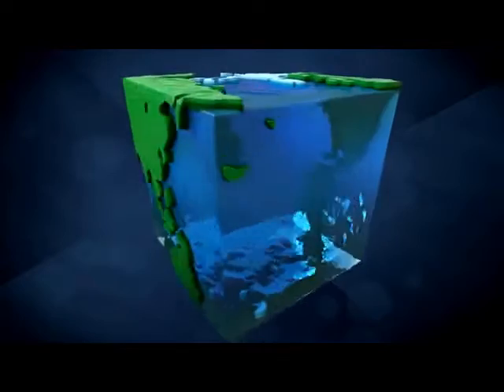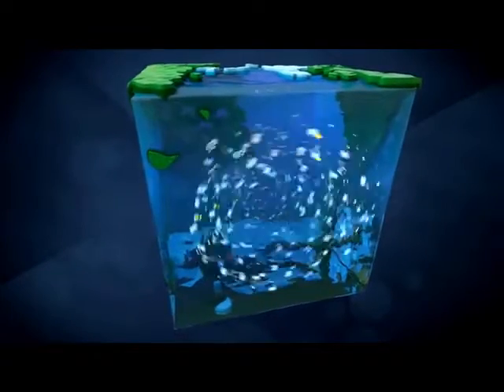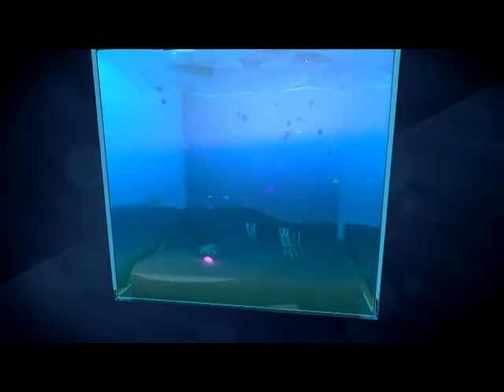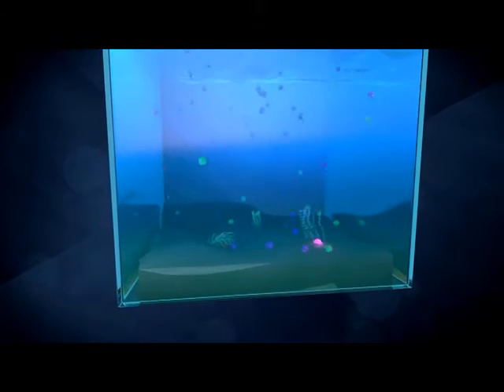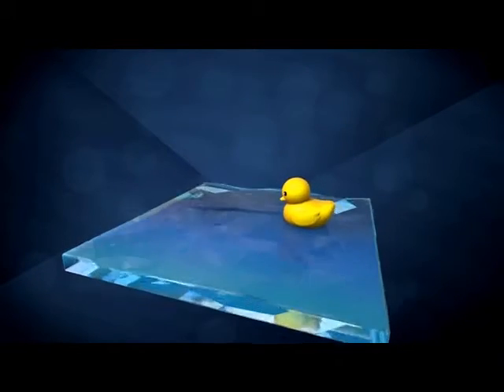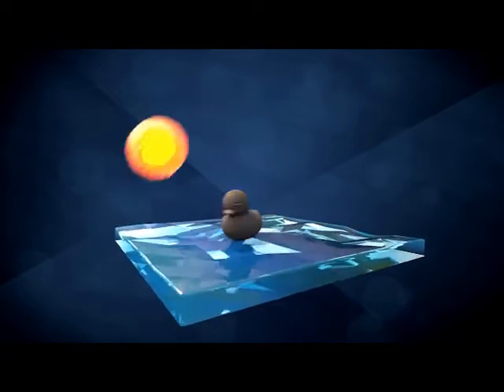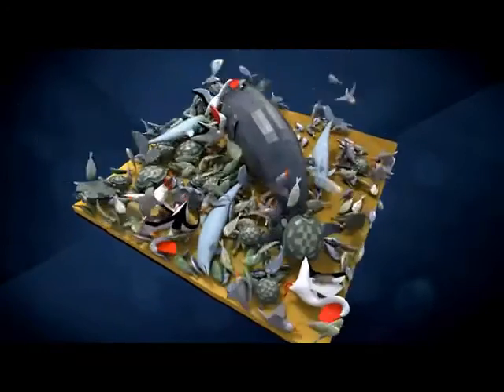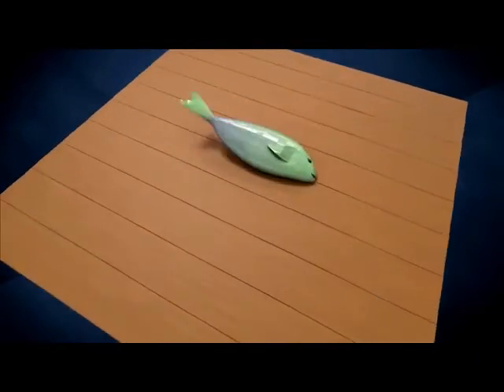Are You Eating Plastic for Dinner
Today, more than 100 million tons of plastic exist in the ocean—and it affects both marine species and humans. What can be done?